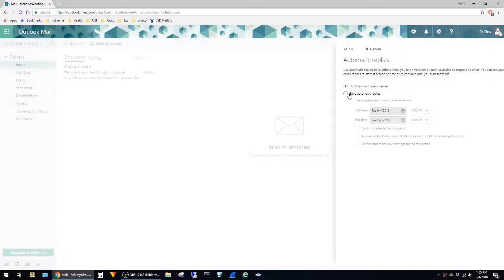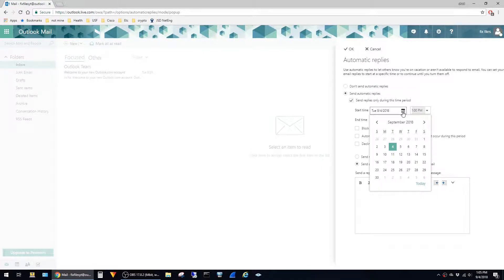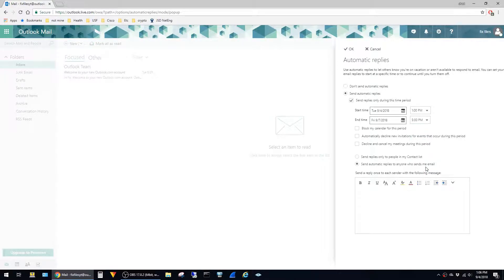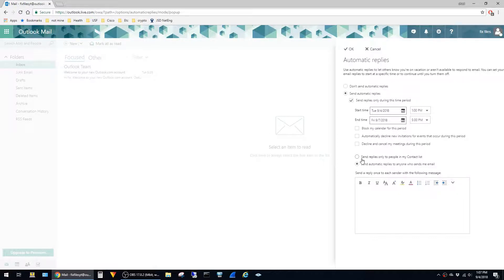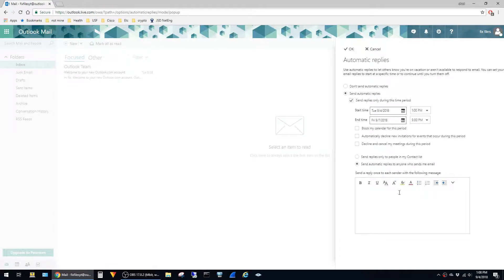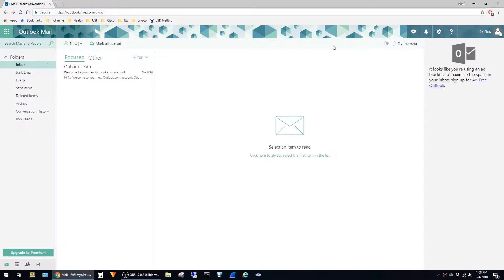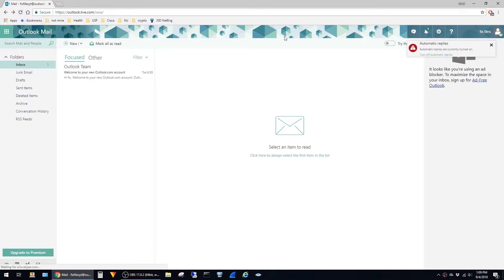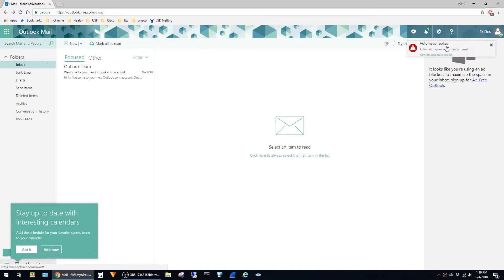How To Setup Out of Office Auto Reply In Office 365 Web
This is a quick video on how to configure out of office/automatic replies in the Office 365 Outlook web app.